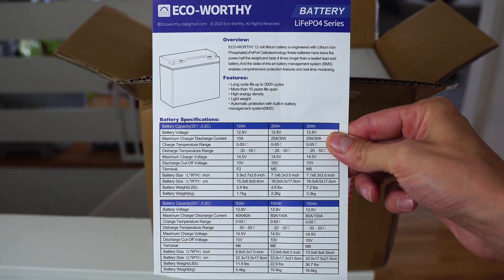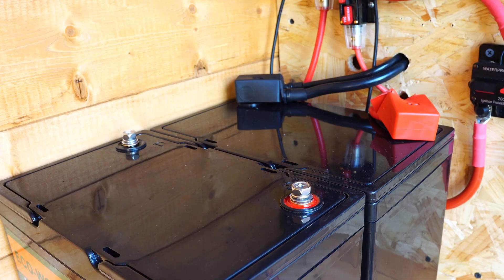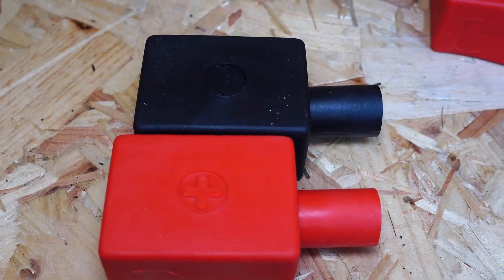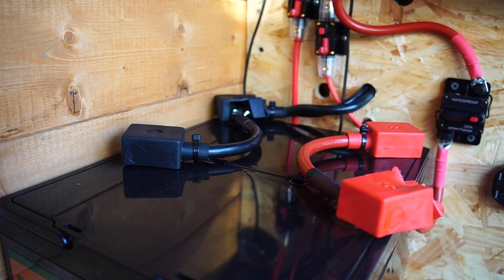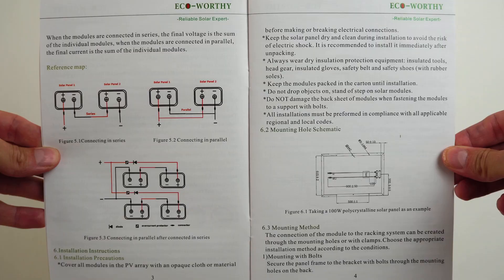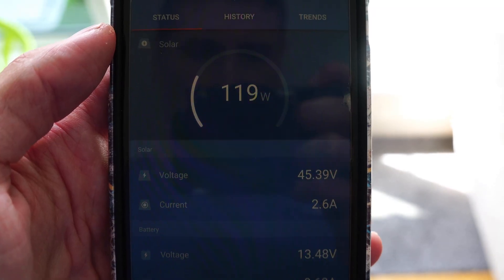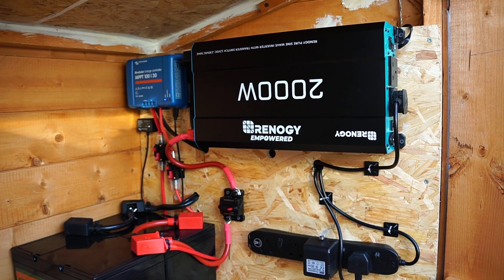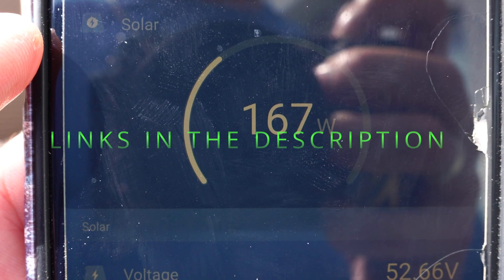Solar Panel Setup, Off Grid (SETUP & INFO) - PART 3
Solar Panel Setup, off grid setup. In this video you see me connecting another ECO-WORTHY 100AH battery to my original 100AH battery & add another ECO-WORTHY solar panel my original 2x ECO-WORTHY solar panels which is all wired in series. This setup has my solar panels connected to a victron MPPT Charge controller which has positive & negative cables from the battery to the charge controller & positive & negative cables from the  battery to a  inverter.

Please make sure you do your research and you know what your doing before attempting to setup yourself (your solar setup is at your own risk). Ask for professional help if your unsure of what your doing.

To All Newcomers welcome! and make Yourself's at Home, I would much appreciate your support in Subscribing to my Youtube Channel!!! it really would mean alot and im very greatful for every single one of you. thank you in advance.